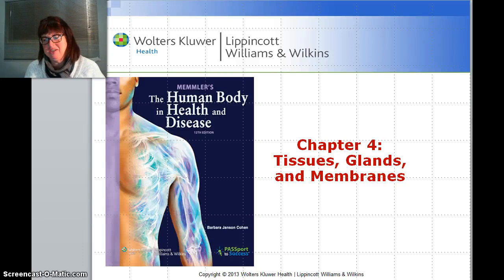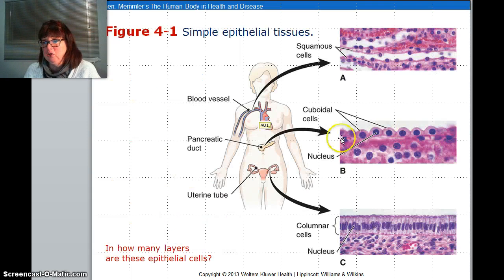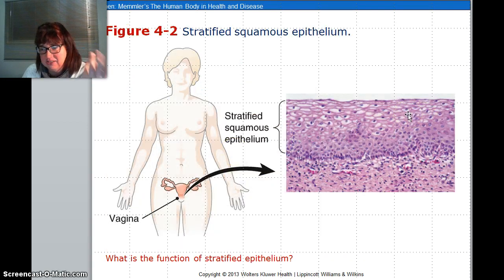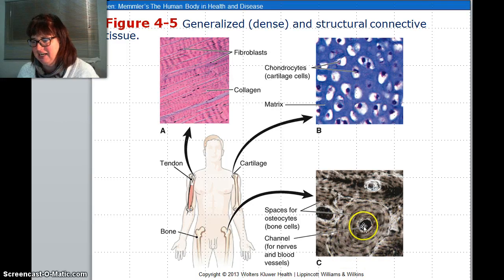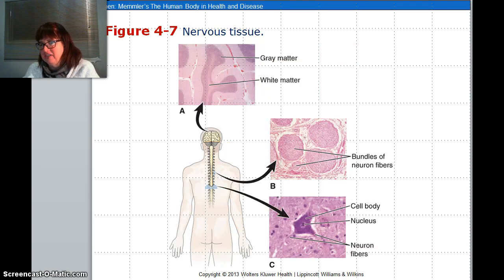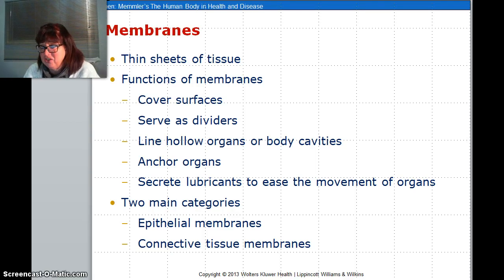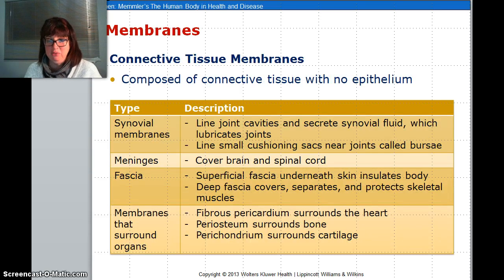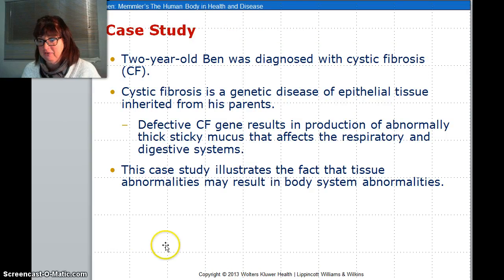Chp 4 tissue and membranes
Intro to chp 4